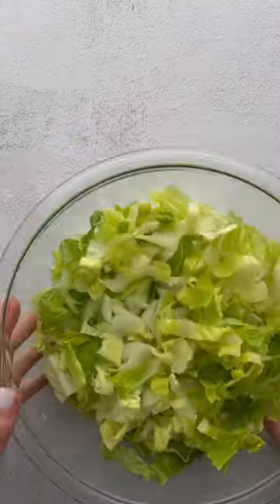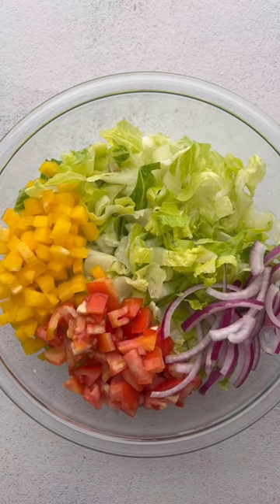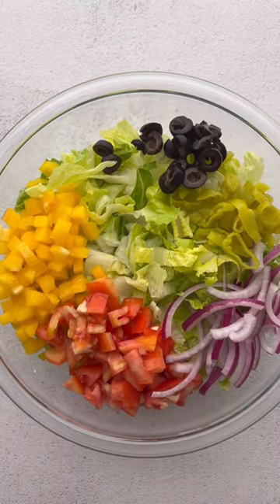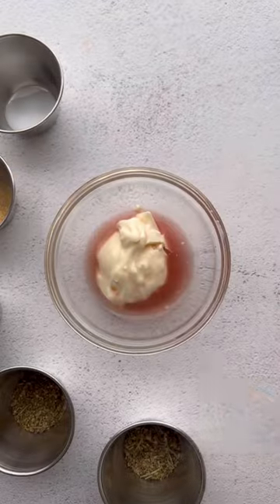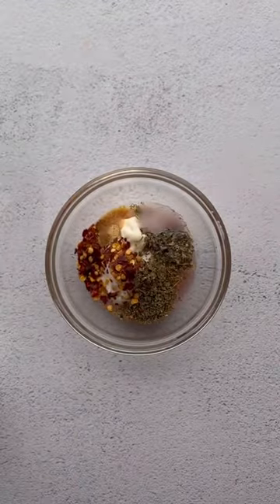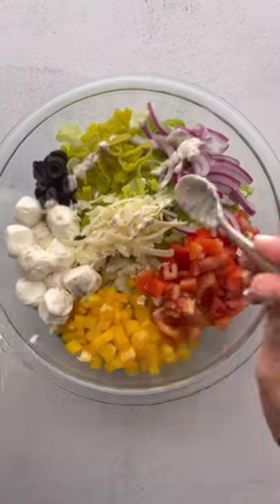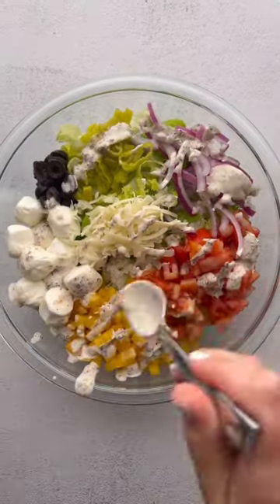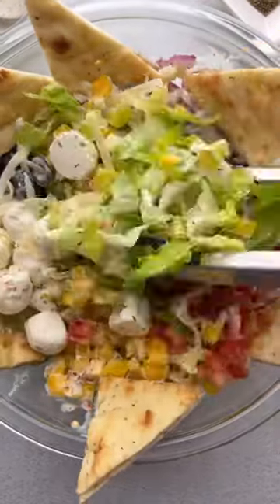Pizza Salad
This pizza salad includes all your favorite toppings, served on a bed of lettuce. It’s a great way to eat a rainbow of vegetables while enjoying the satisfying flavors of a tasty pizza!